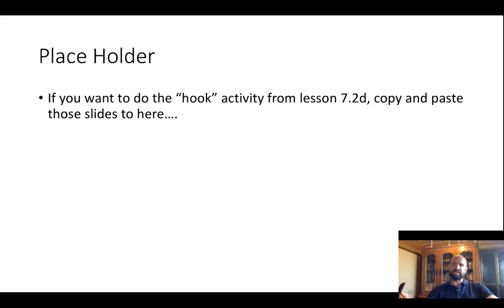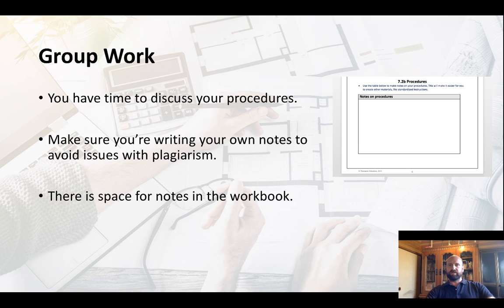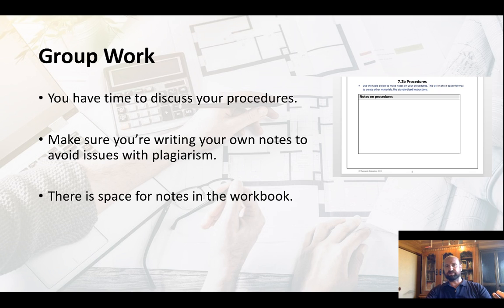7.2b Planning Procedures - Internal Assessment IB Psych TSP